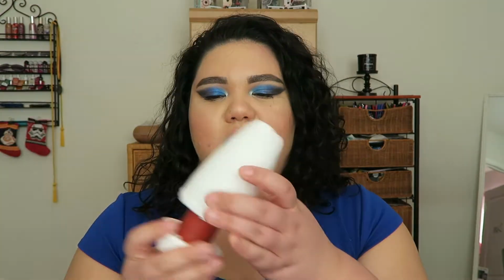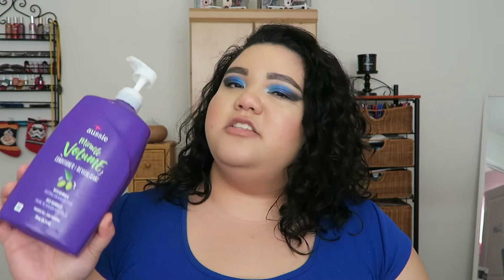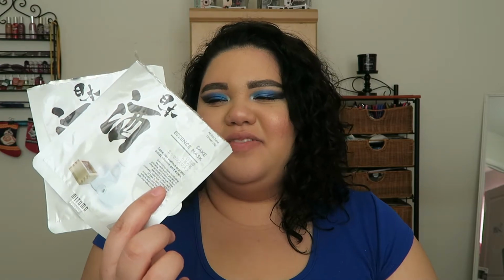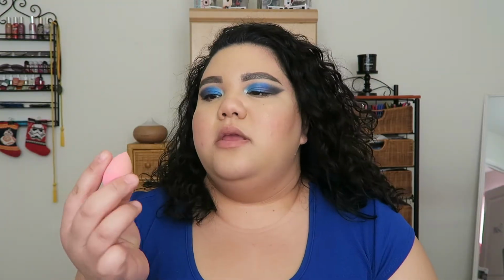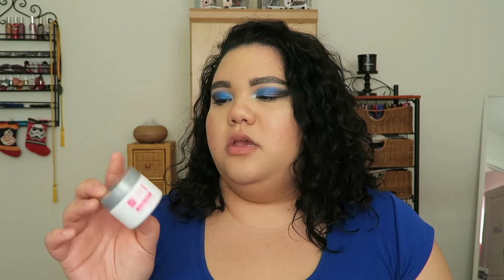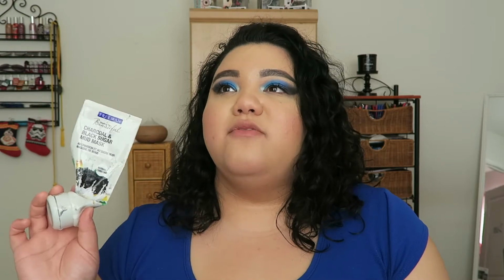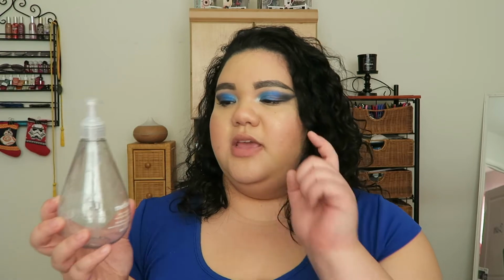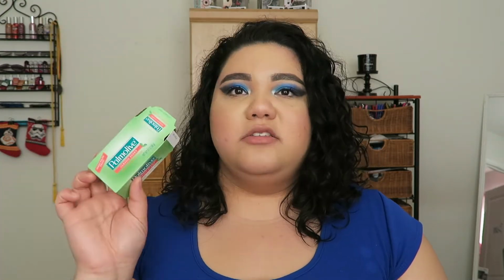Empties: Reviewing my Beauty Trash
My name is Yasmine for those who are new and I upload beauty related videos, vlogs, hauls and much more! Today I am sharing with you my trash that I have collected and reviewing with you if I would repurchase or not. If you enjoy this video, check on my channel for my Empties Playlist and you can watch all of them. I hope you all have a great week and stay strong!